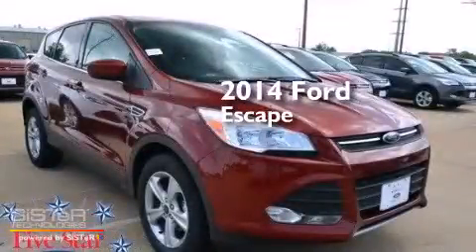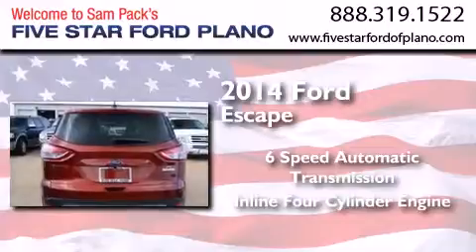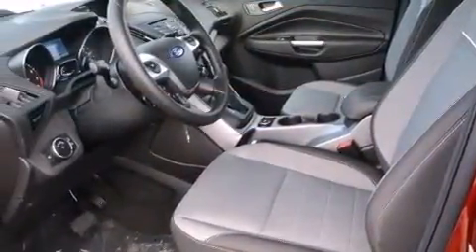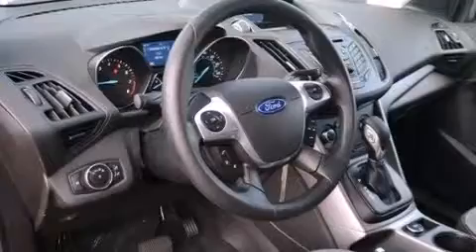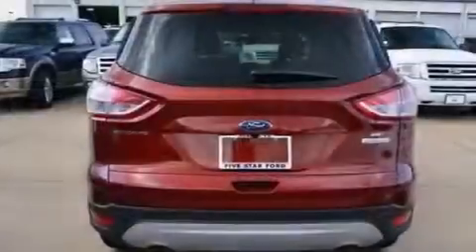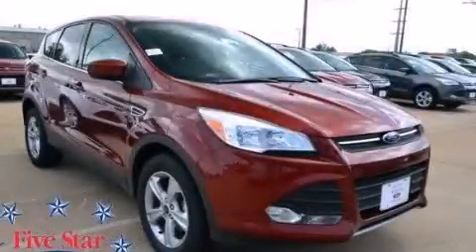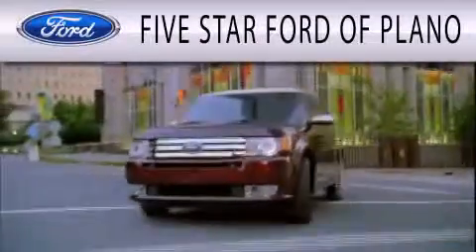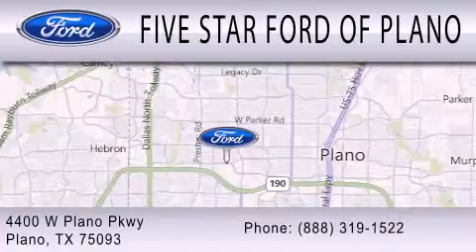2014 Ford Escape Plano Richardson TX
We have been honored to serve the Plano TX area , we promise that your experience at our dealership will exceed your expectations ! Year : 2014 Make : Ford Model : Escape Engine : Intercooled Turbo Regular Unleaded I-4 1.6 L/98 Trans . : Automatic Exterior : Sunset Miles : 6 Interior : Cloth Bucket Seats Charcoal Black Stock : EUC91963 Five Star Ford Plano 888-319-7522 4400 West Plano Parkway Plano , TX 75093